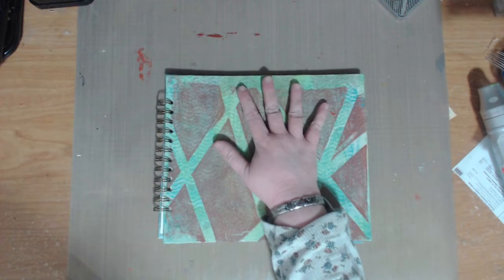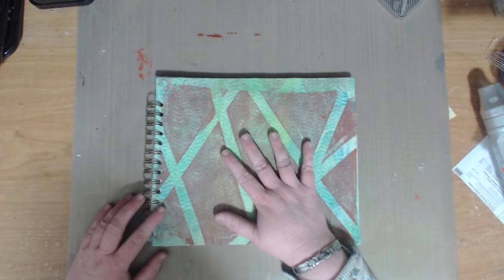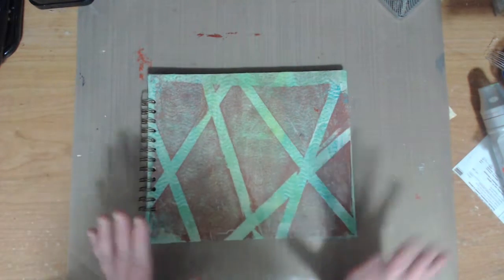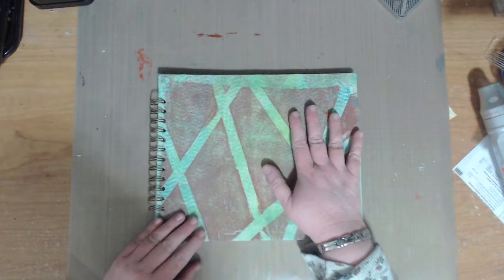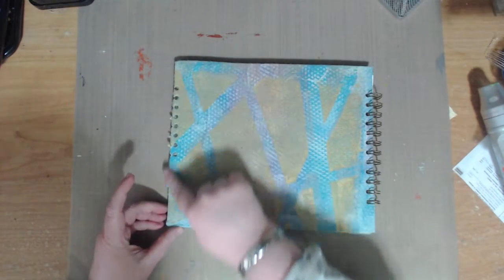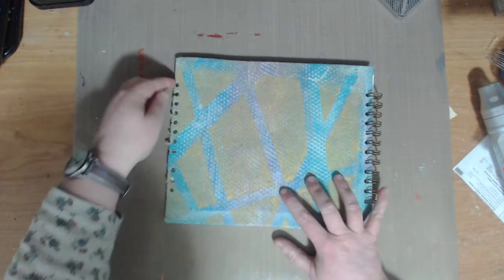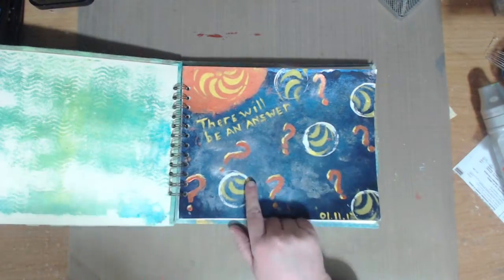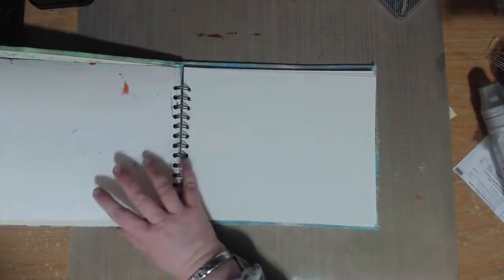NanoJoumo 2013 Journal Intro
THis is my first video made specifically for YouTube and the first time I am using my new Logitech 920 webcam with my Mac.